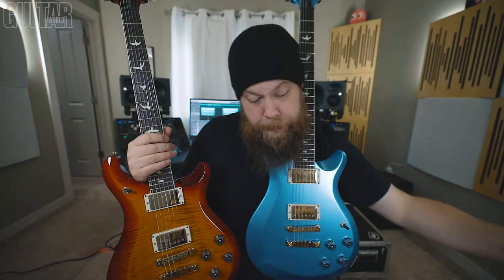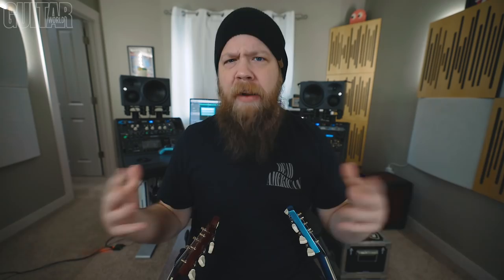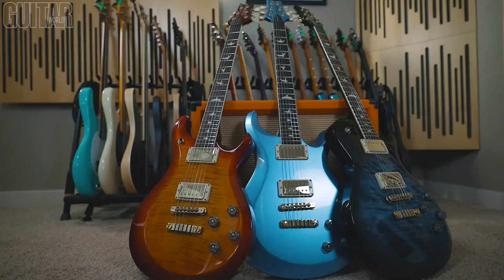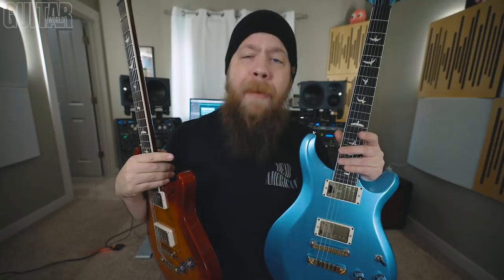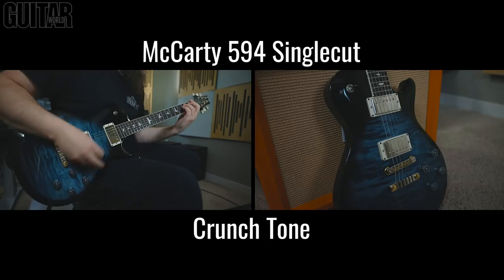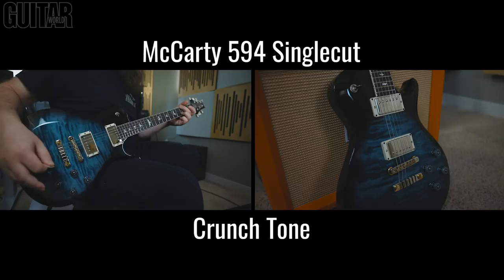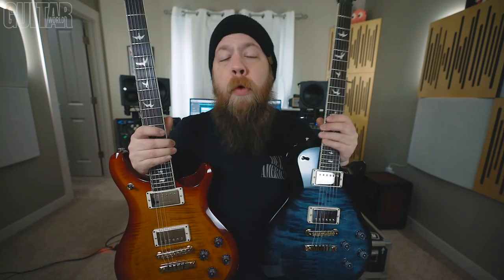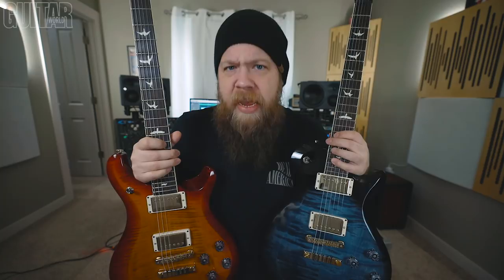PRS S2 McCarty 594 SHOOTOUT!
Let's shootout THREE different McCarty 594 guitars from the Paul Reed Smith S2 Line, shall we?